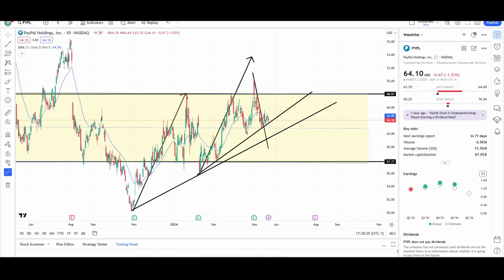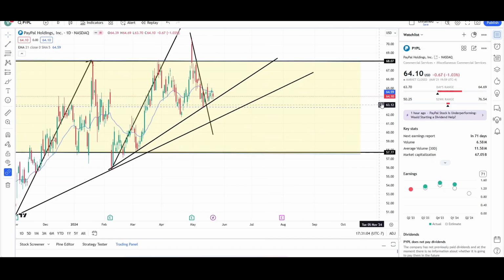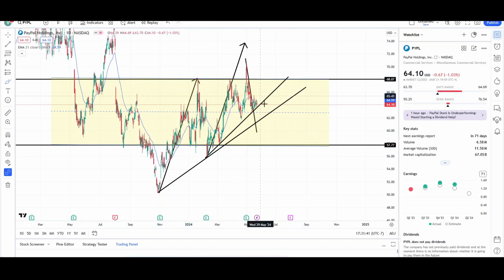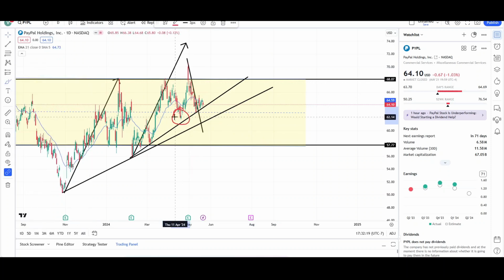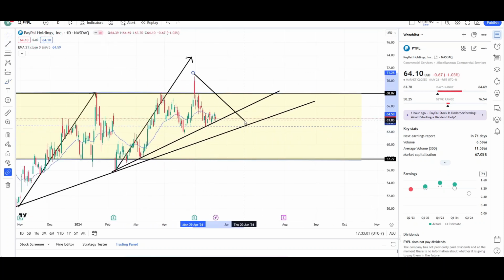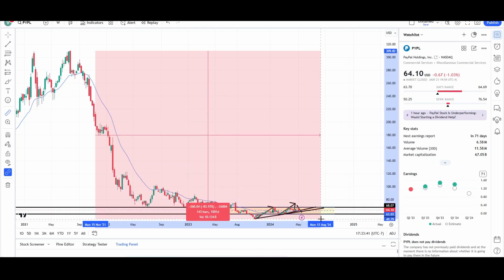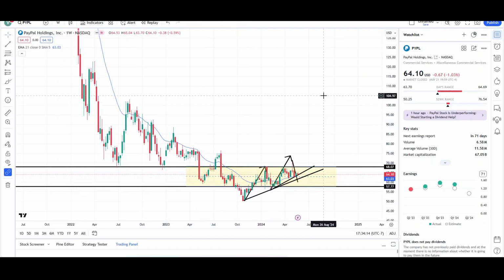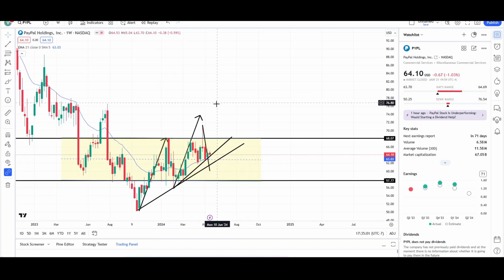Get Ready for a Surge: PayPal Stock Poised for a Bull Run?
This is video number 1,332 on the channel. I will be doing a Technical Analysis breakdown for PayPal, with price targets.